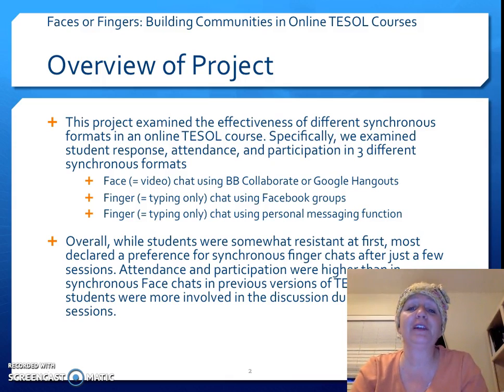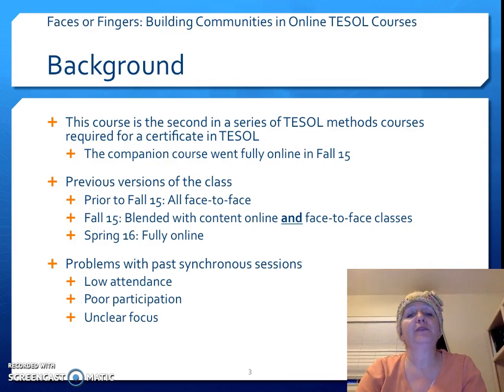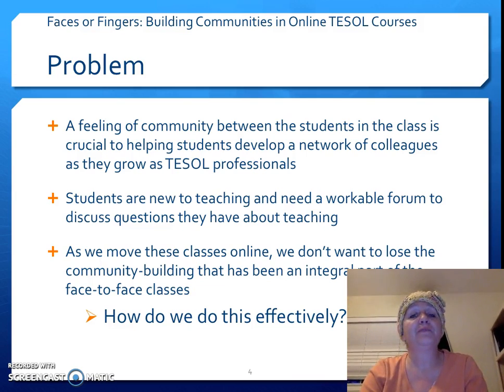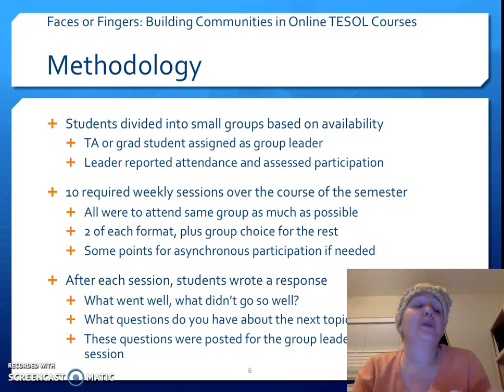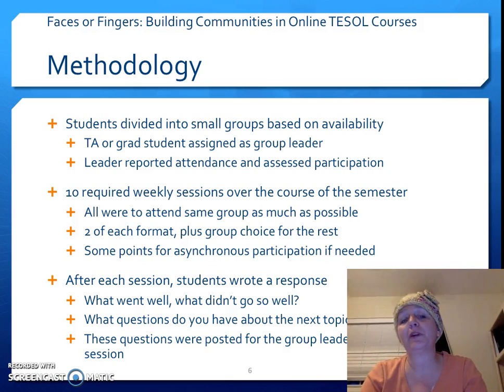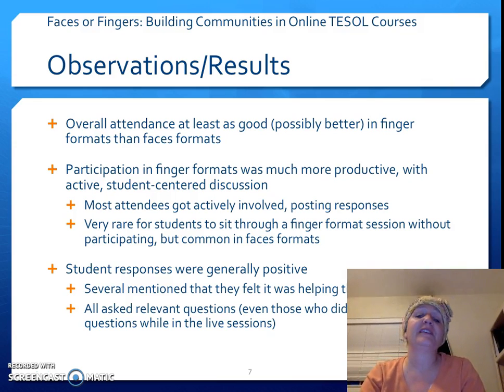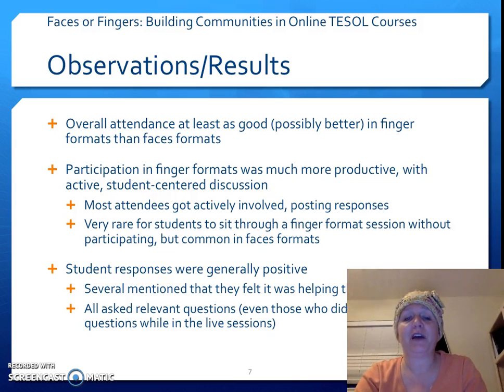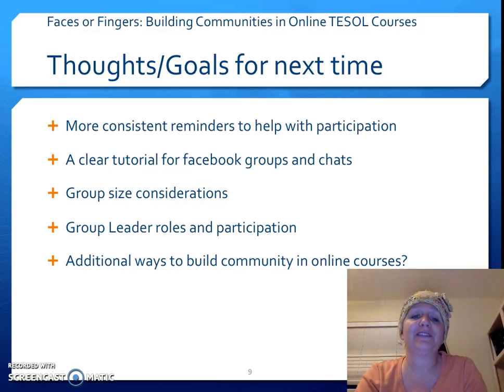Cynthia Kilpatrick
Faces or Fingers: Building Communities in Online TESOL Classes